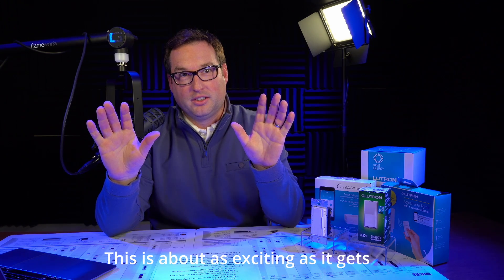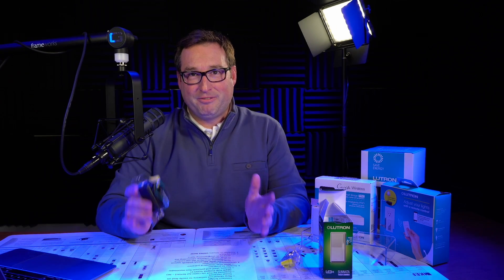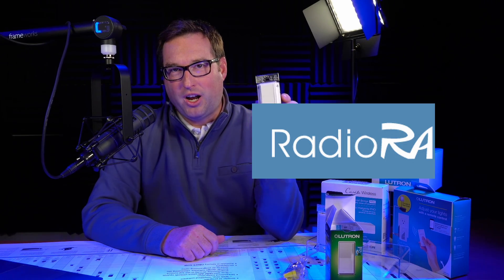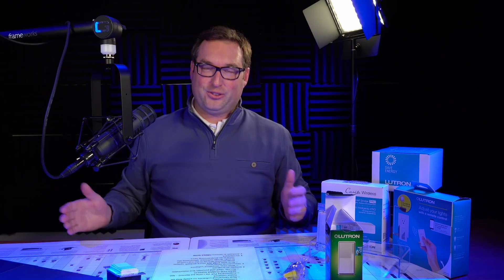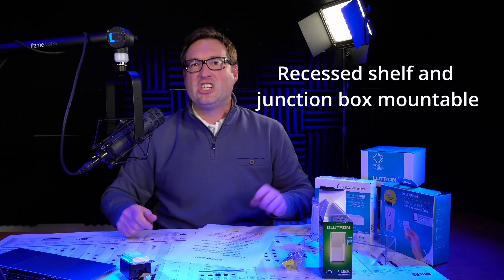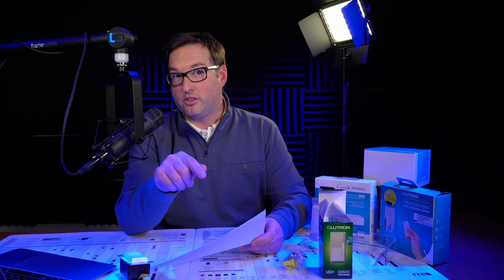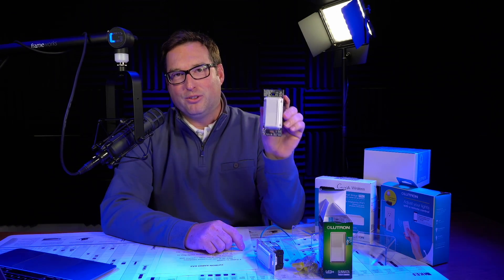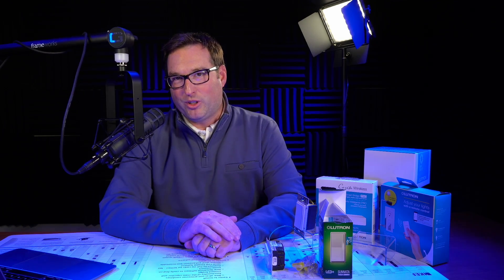Lighting Control System | LUTRON Radio RA3 | Industry Tech Sales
BREAKING NEWS!
Lutron Electronics has just announced their newest lighting control system, the RadioRA3. This updated system is faster and easier to install, has a new processing system, and has even updated dimmer with a sleek, modern look and feel. Scott goes into depth about the newer features, and why the RA3 is such a big deal in the wake of the pandemic, and nationwide shipping and manufacturing shortages.

Industry Tech Sales is a new, technology-focused distribution company, incorporated in Minnesota and serving the Midwest market region with a national reach. We provide distribution and fulfillment for dealers, integrators and resellers with best-in-class electronic brands.